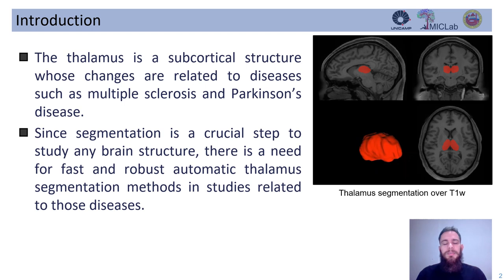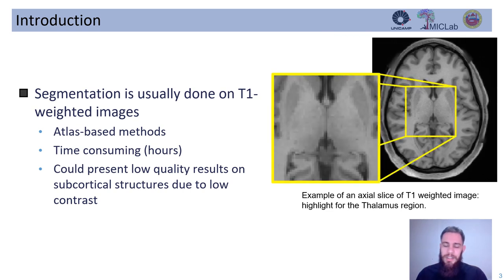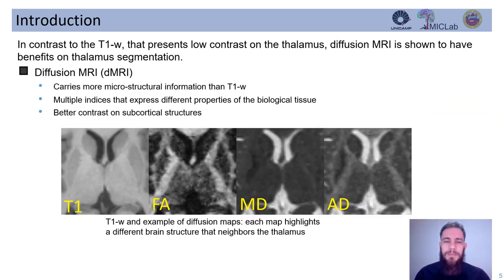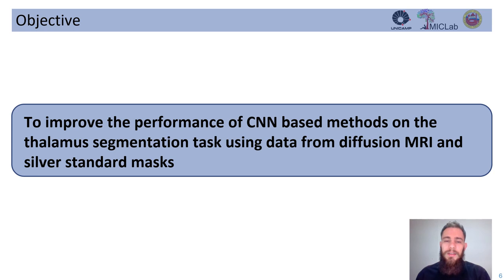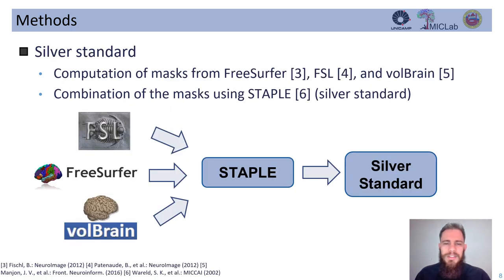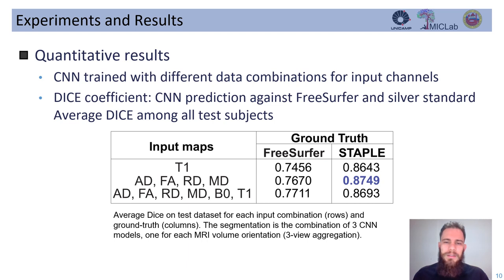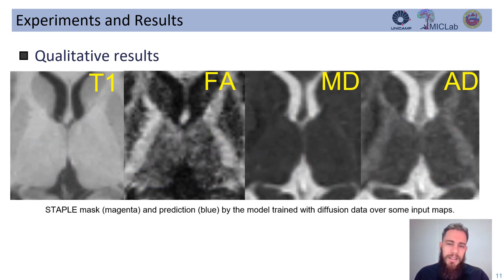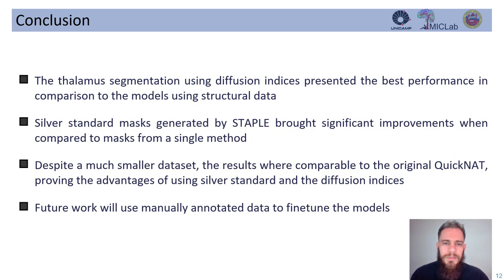Thalamus segmentation using Deep Learning on diffusion MRI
Paper presented at SPIE Medical Imaging 2021 Conference by Gustavo Retuci Pinheiro, a PhD candidate at MICLab, University of Campinas (UNICAMP).